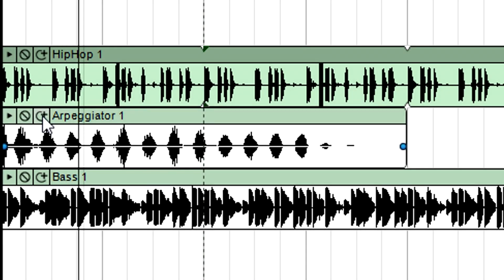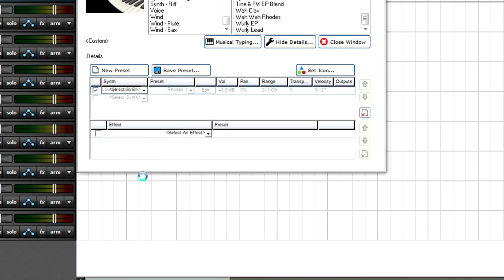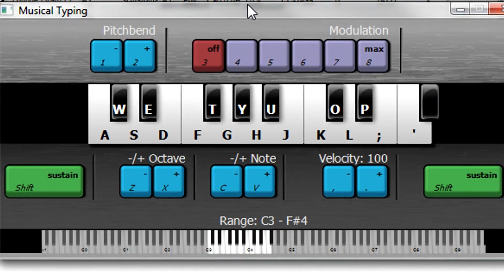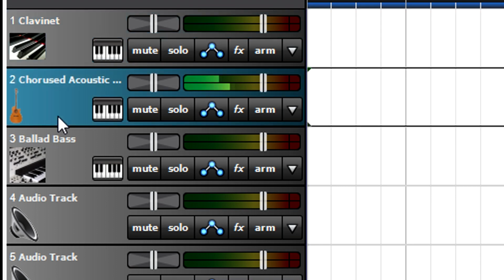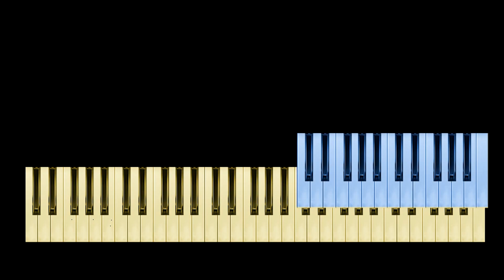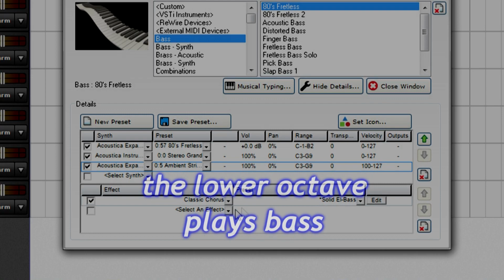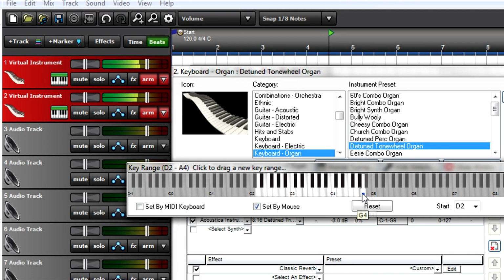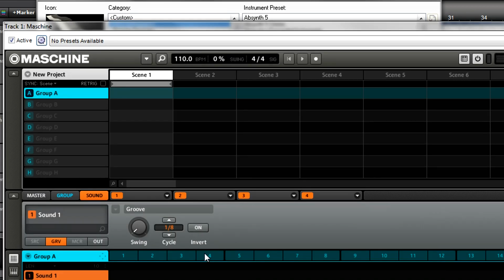Mixcraft University: Virtual Instrument Tracks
Find out how to use virtual instruments to full advantage in Mixcraft 6, including how to find and insert instrument sounds, create splits and layers in a single track or multiple tracks, use "Musical Typing" as a "sound check" when auditioning instruments or for creating music on a laptop, how to hook up MIDI controllers, loading instruments from other companies, and more.